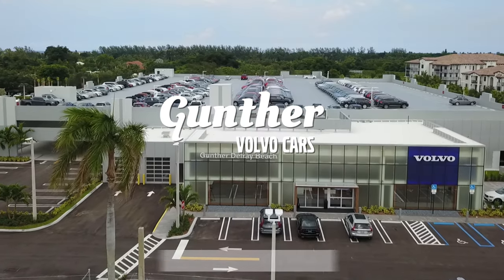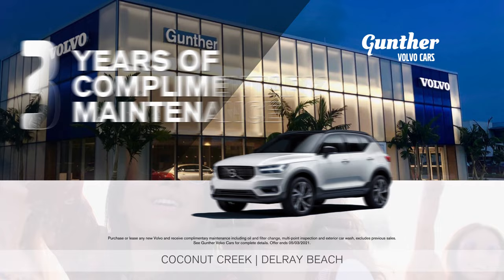Gunther Volvo Cars April 2021 XC40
You gotta get to Gunther

Lease a new 2021 Volvo XC40 for only $329 per month.

And every new Volvo from Gunther comes with

3 years complimentary maintenance included.

Get to America’s Largest Volume Volvo Dealer Today.

For car buying done your way,